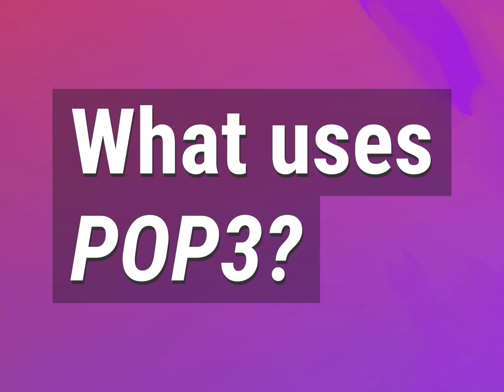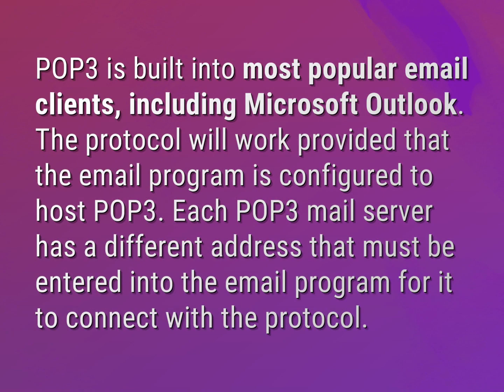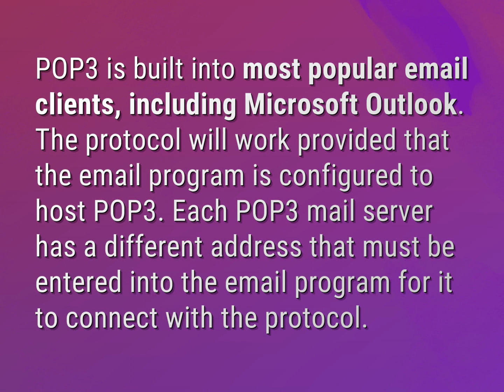What uses POP3?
James Webb (2022, August 4.) What uses POP3?
    WHYS.video